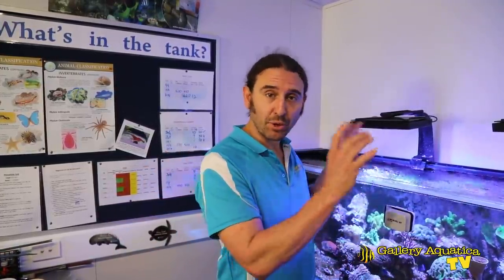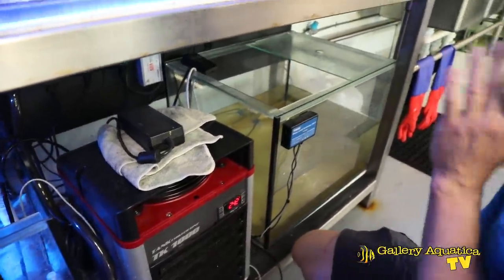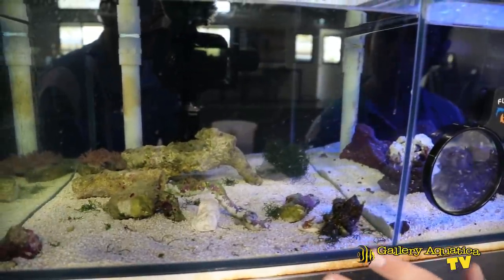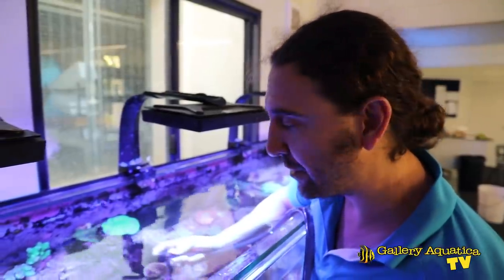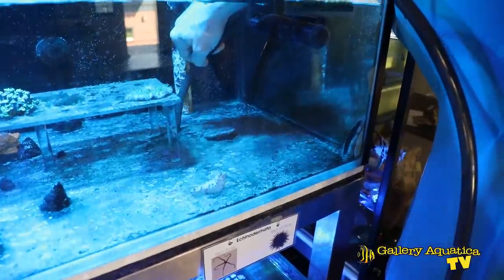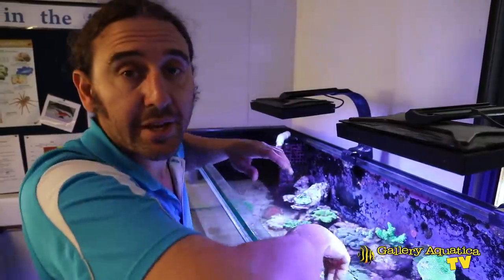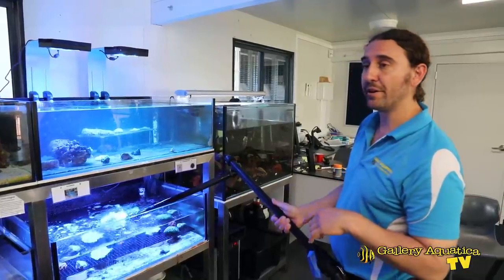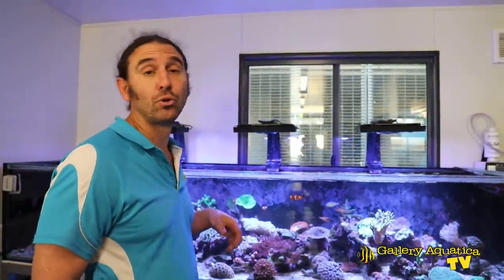Reefing in the classroom --- Gallery Aquatica TV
We have a special episode to inspire (and be inspired by!) younger generations to take up the hobby and perhaps even the career of Marine Aquaculture. Check out these awesome tanks the students get to study their marine sciences with.